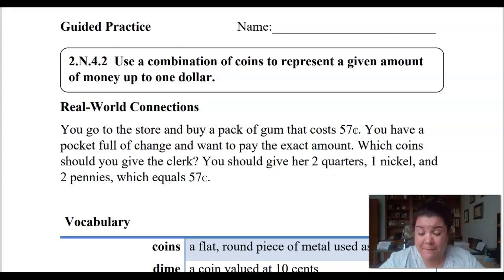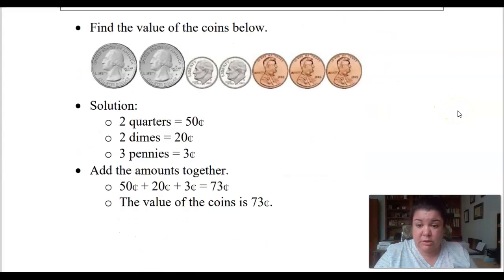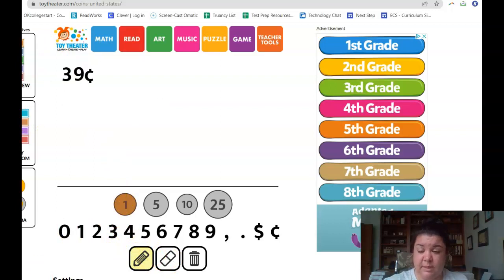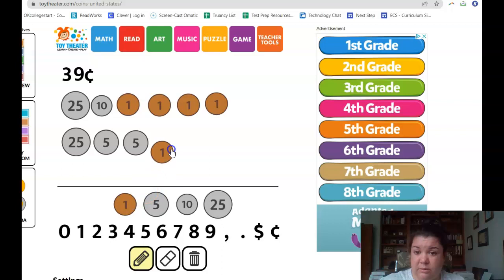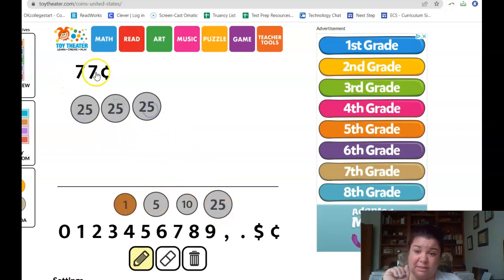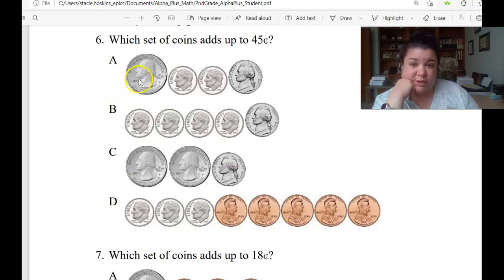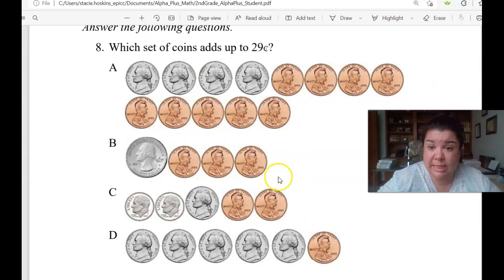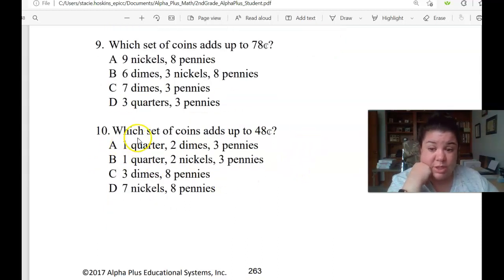2.N.4.2 use coins to make a given amount